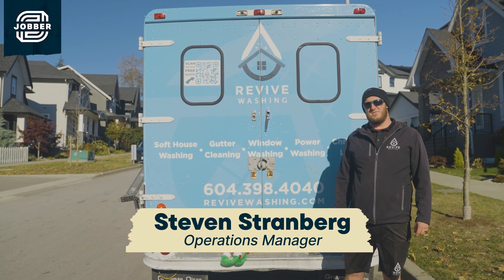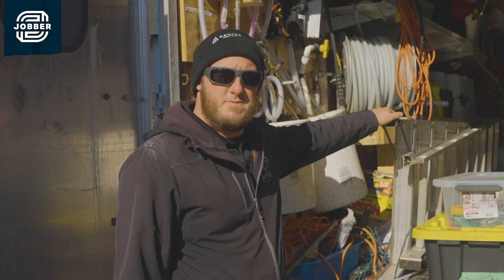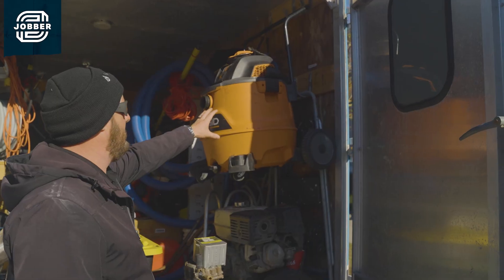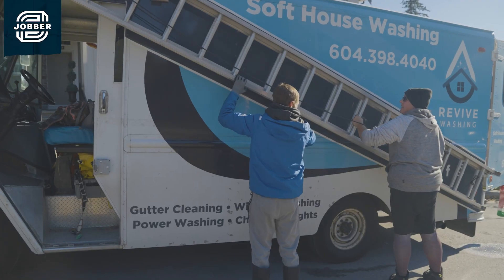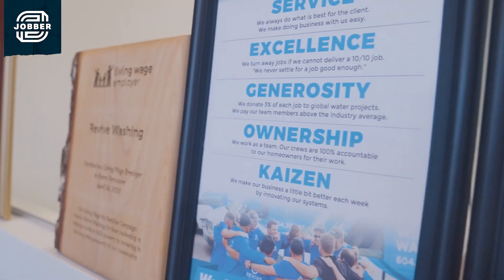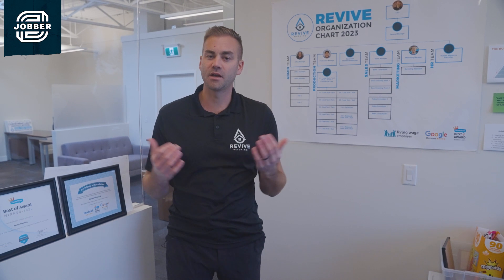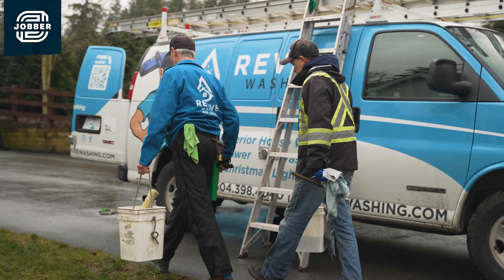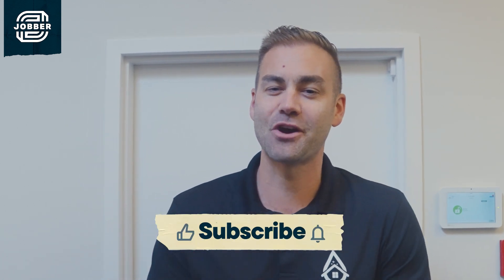Pressure Washing Truck Tour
Get an in-depth look at the equipment this pressure washing company uses to get jobs done safely, year-round.

In this episode, David and Steven from Revive Services give us the insider tour of their service trucks, head office, and offsite storage. From how they’ve set up their in-truck softwash system to their org chart and marketing materials, you’ll learn about the tools they trust and the systems that have helped them grow into a successful, diversified home service business.

They also share tips on exterior cleaning safety, running a mobile business, and how they’ve managed to secure year-round work in a highly seasonal industry.

and on YouTube @HomeServiceBusinessCoach

Want to know more about running your pressure washing or exterior cleaning business? Get free resources, templates, and tools to run a successful pressure washing business:

Running a successful pressure washing business starts with the right field service software. Jobber lets you send professional estimates, schedule work, invoice jobs, and get paid—all in just a few clicks.

0:00 - Intro
0:12 - Service truck tour
3:15 - Office tour at Revive HQ
4:59 - Offsite storage tour
5:42 - How to manage seasonality in business